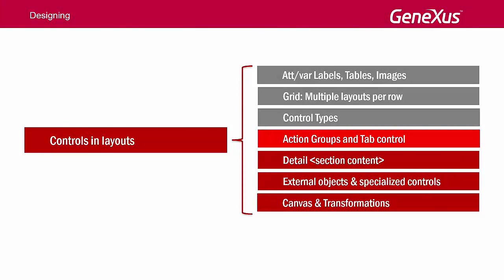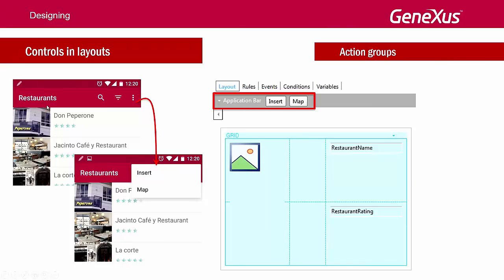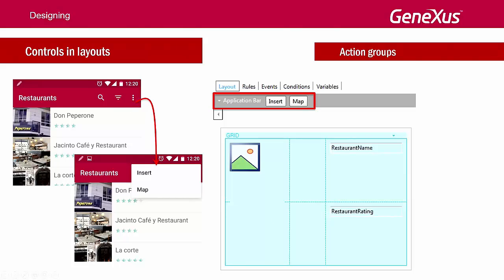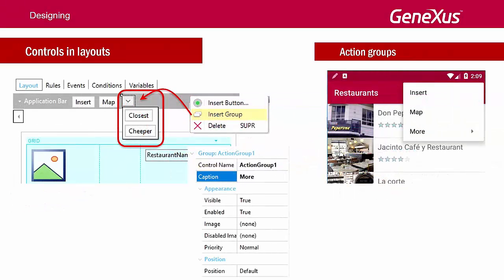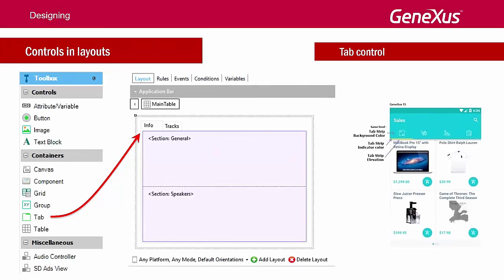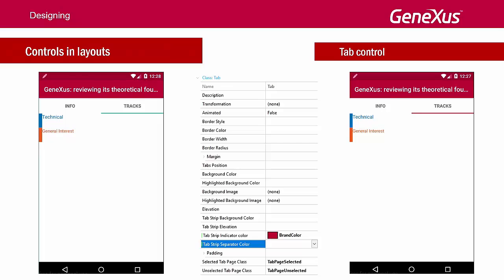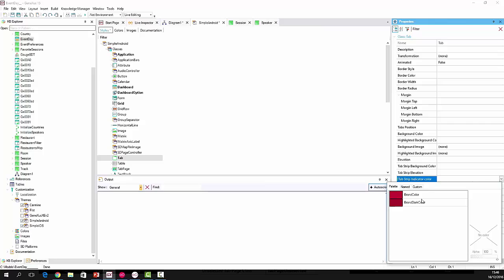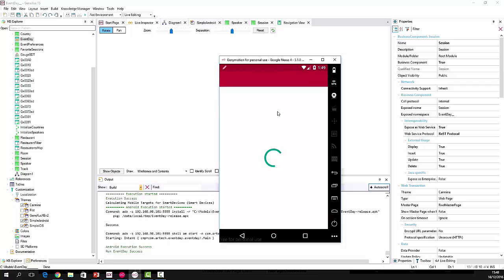Grouping actions into groups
With the Action Group control we can design our own toolbar (introducing actions by means of buttons, images or action bars) and our own menus too. It is also shown how a control Tab should be used, enabling us to define tabs, each with its own group of controls.